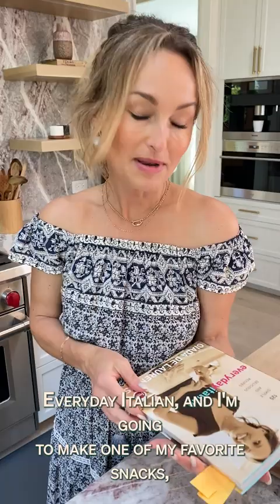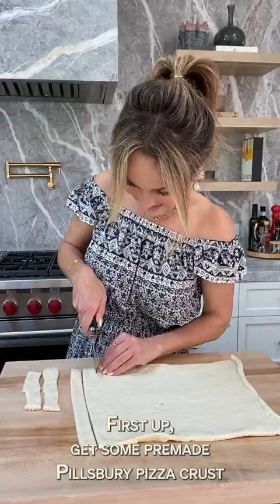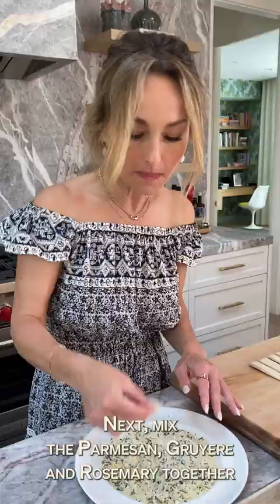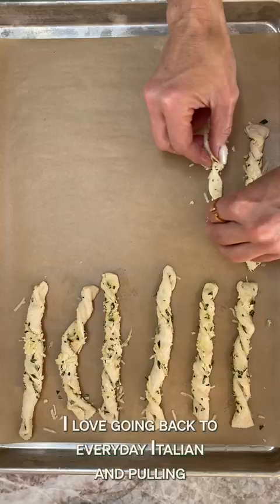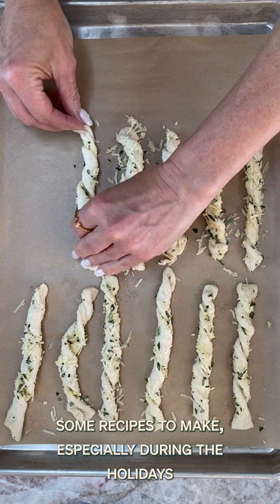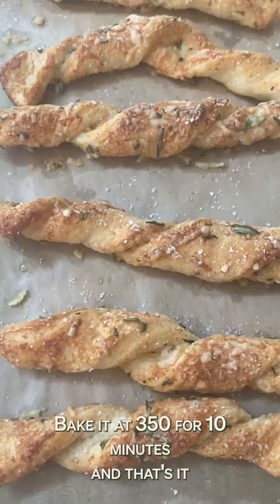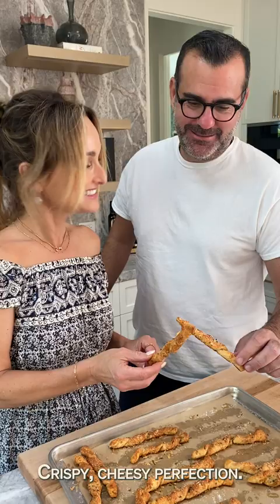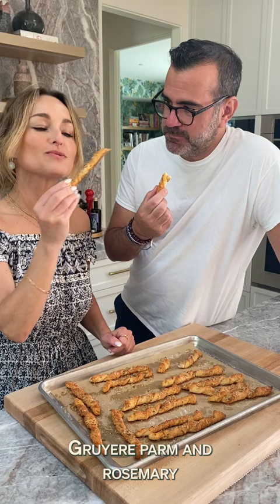Cheese & Rosemary Breadsticks, Italian Recipe from Everyday Italian | Giada De Laurentiis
These cheese and rosemary breadsticks are one of my fav recipes to whip up around the holidays and they’re from my FIRST cookbook- Everyday Italian! An oldie, but goodie! ☺️